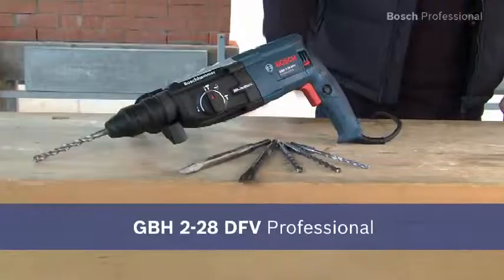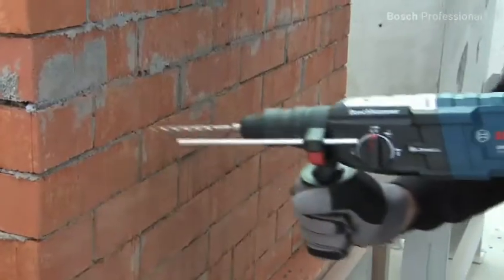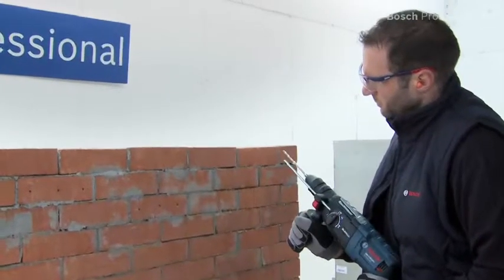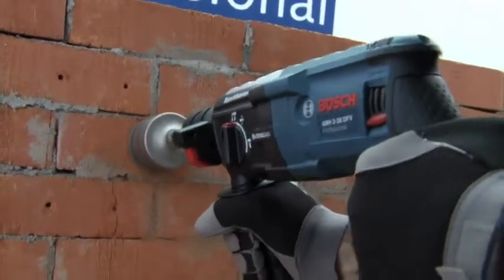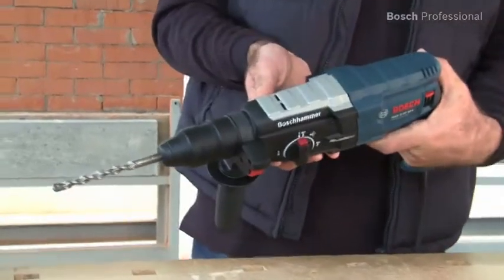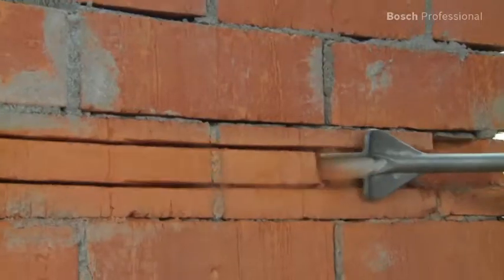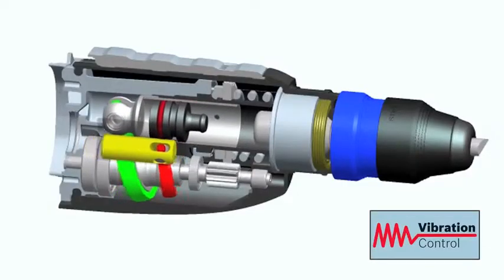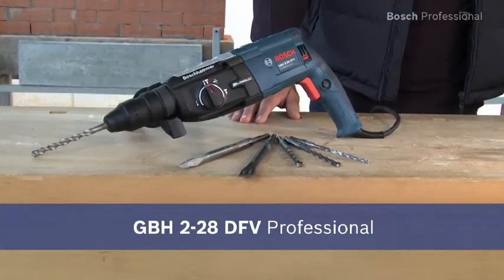Bosch Power Tools | Rotary Drill SDS Plus Hammers | GBH 2-28 DFV Professional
Bosch GBH 2-28 DFV Professional Rotary Hammer Drill with SDS-plus is the most powerful Bosch hammer in its class of hammers. This rotary drill hammer has a vibration control system which makes the tool easier to handle. It has a powerful 850 W motor for an enhanced performance. It consists of an active Vibration Control for comfortable and fatigue-free use. A strong metal covered gearbox makes the tool more reliable and durable. It has the highest drilling rate and chiseling performance in its class of hammers. It has a 25% longer lifetime when compared to other rotary hammers of the same features. The active vibration damping makes the vibration rate 27% lesser than the predecessor model. It includes a quick change chuck for fast changes between drilling with impact on concrete and drilling without any impact on wood and metal. The ball grommet is included for preventing the cables from breaking. It includes a quick change chuck for fast changes between drilling with impact on concrete and drilling without any impact on wood and metal. The ball grommet is included for preventing the cables from breaking.